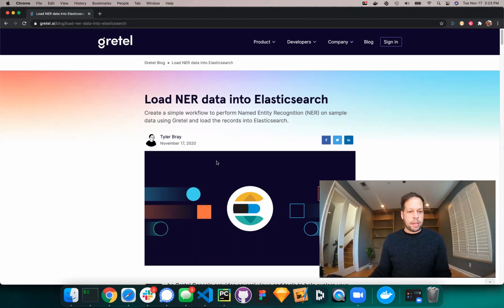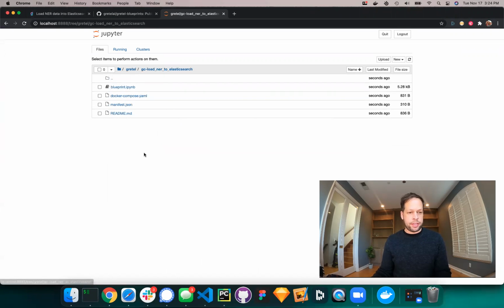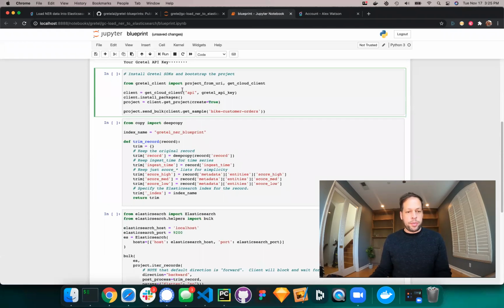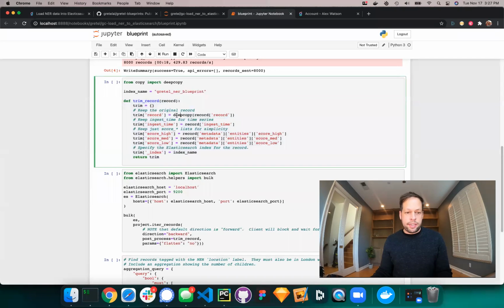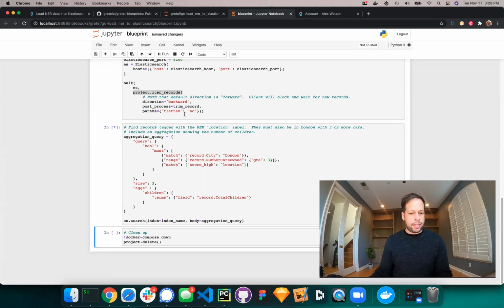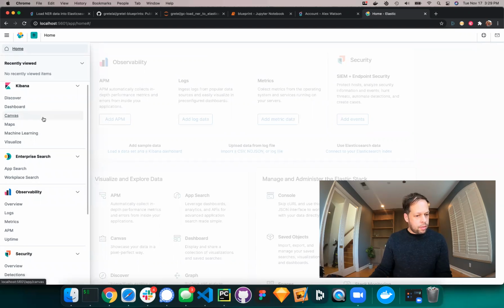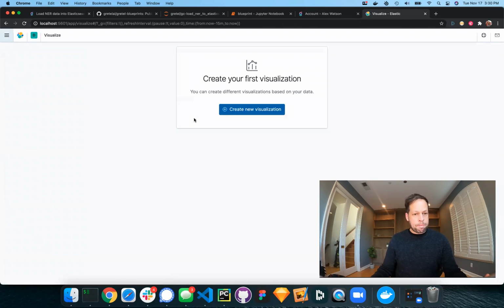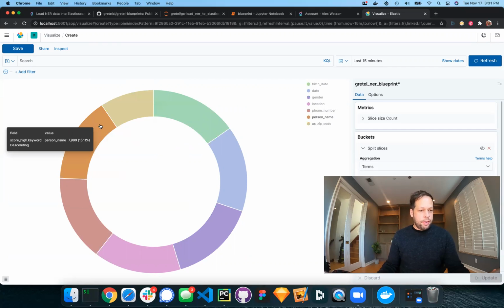Label PII in Elasticsearch with Python and Gretel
The Gretel Console provides several views and tools to help explore your data. Another option that may work well with common existing workflows is to load the data into Elasticsearch and use Kibana for exploration and reporting. This video walks through the structure of Gretel records, including NER results, and shows a simple workflow for loading that data into an Elasticsearch cluster.

TIMESTAMPS
00:00 Label PII with Python and Gretel
00:47 Load Up the CLI with Jupyter Installed
01:04 Clone the Gretel AI Repository in the Notebook
01:56 Input Your Gretel API Key
05:34 Launch Elasticsearch
06:10 Look at Data in Elasticsearch
07:02 Create a Visualization of the Data